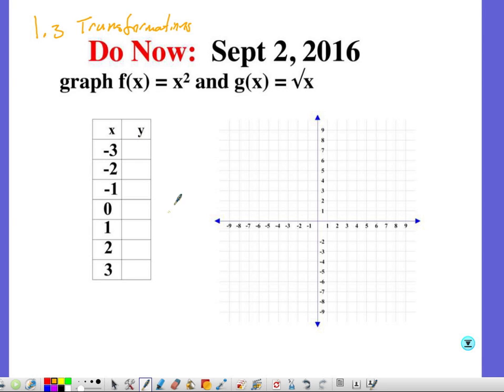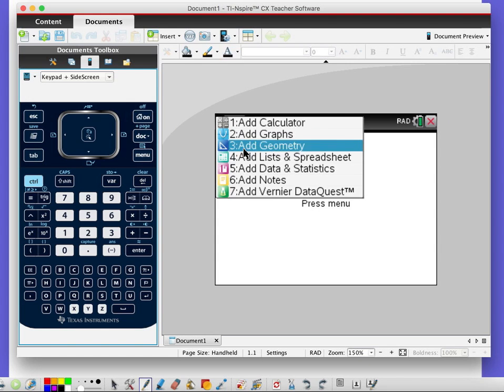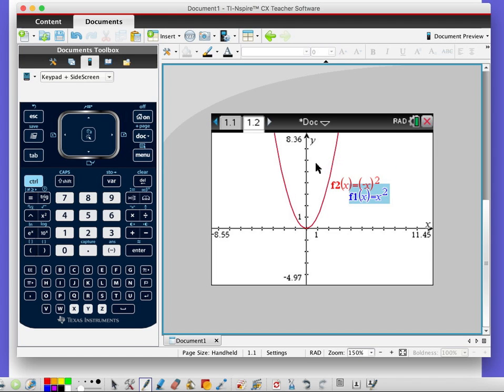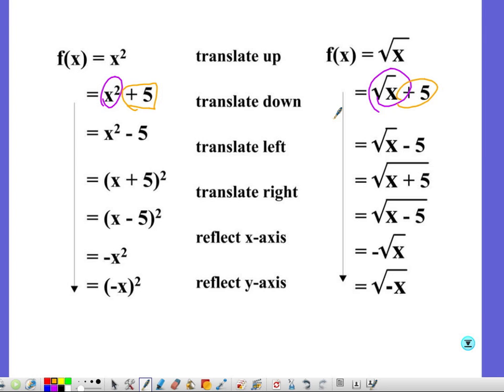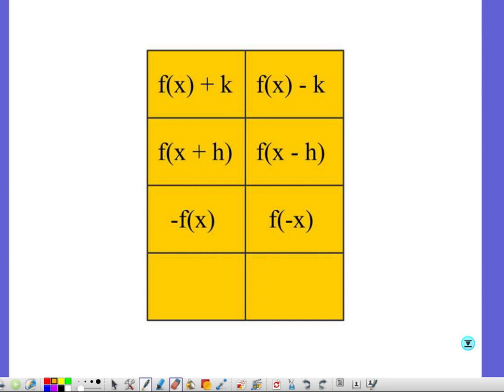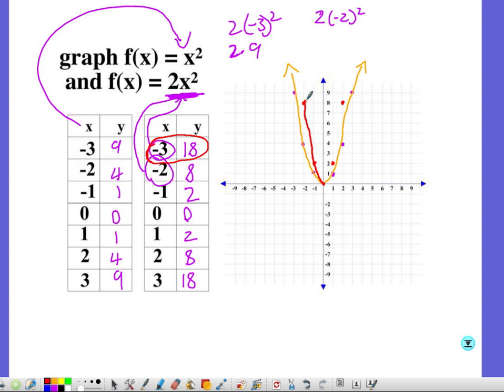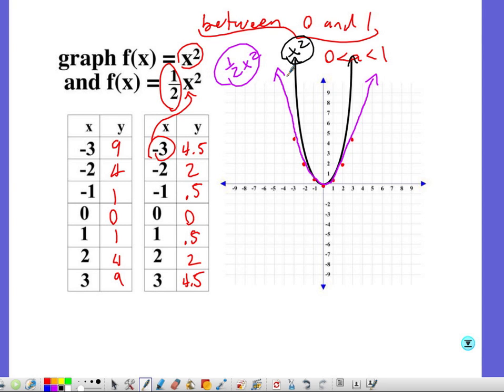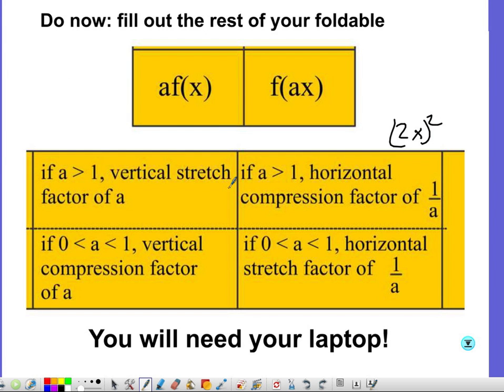Reg Alg 2 lesson 1-3 transformation of functions